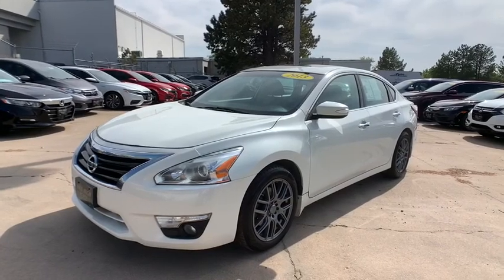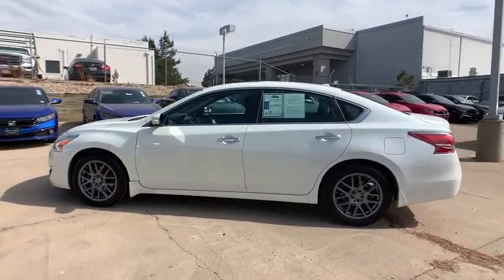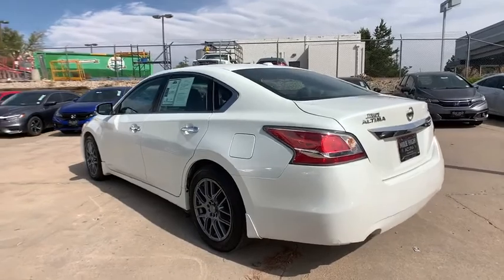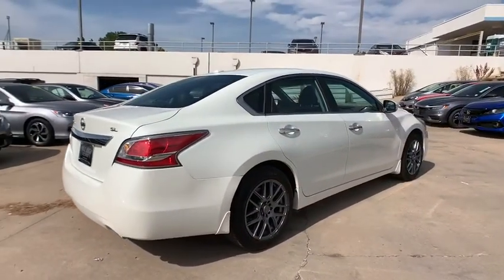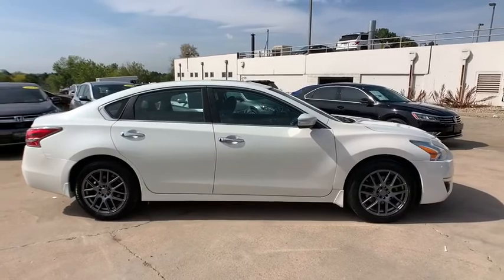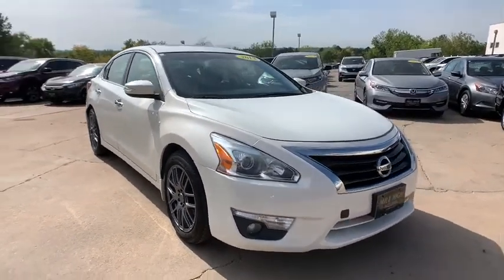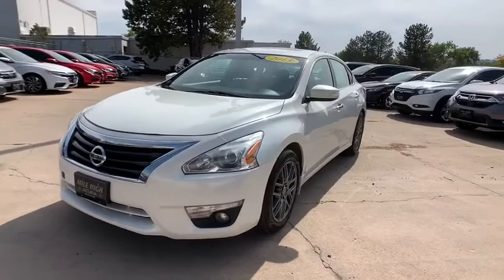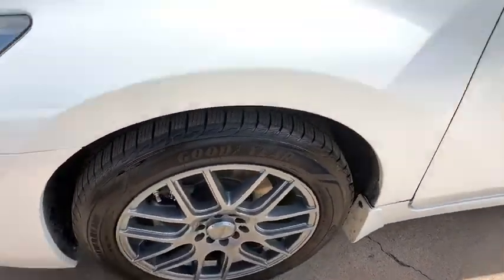2015 Nissan Altima Aurora, Denver, Highland Ranch, Parker, Centennial, CO PA23416A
Pearl White Used 2015 Nissan Altima available in Aurora, Colorado at
2015 Nissan Altima 2.5 SL - Stock#: PA23416A - VIN#: 1N4AL3AP0FN311065

New Price!LOW MILES!, CLEAN CARFAX, LEATHER, NAVIGATION/GPS/NAV, SUNROOF/MOONROOF, BACKUP CAMERA, HEATED SEATS, KEYLESS ACCESS w/PUSH BUTTON START, Altima 2.5 SL, 4D Sedan, 2.5L I4 DOHC 16V, CVT with Xtronic, FWD, Pearl White, charcoal Leather.Located in Denver CO, and also serving Aurora, Parker, Highlands Ranch, Castle Rock, Littleton, Lakewood, Englewood, Lone Tree, Boulder, Colorado Springs, Fort Collins, Centennial, and Golden. All prices include Dealer and Handling of $599.